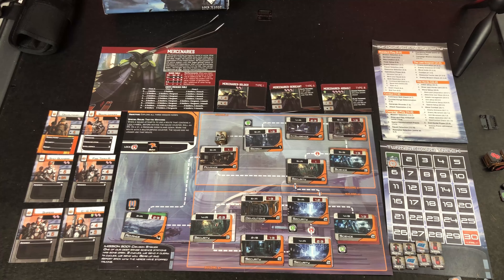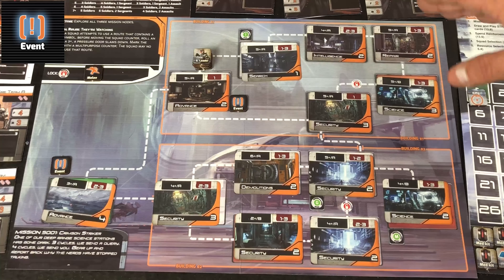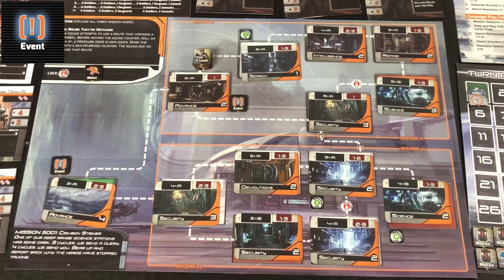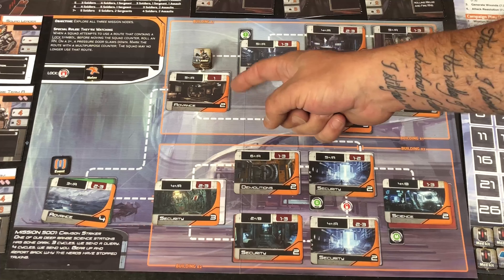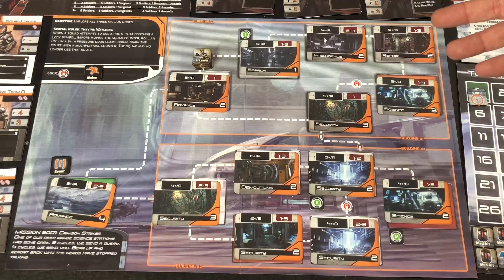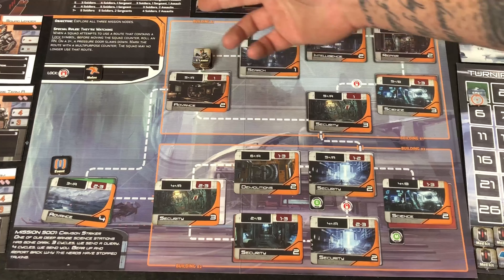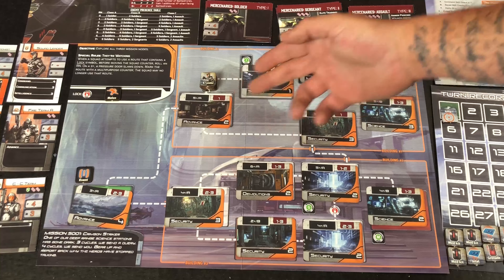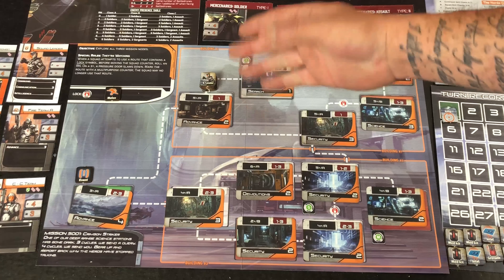09 SI Bootcamp Event Check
Bootcamp Event Check